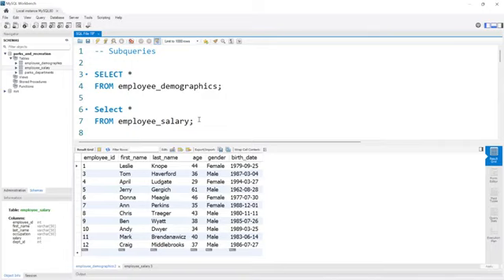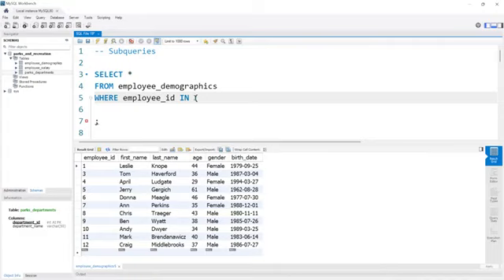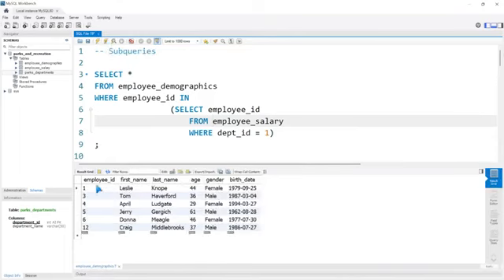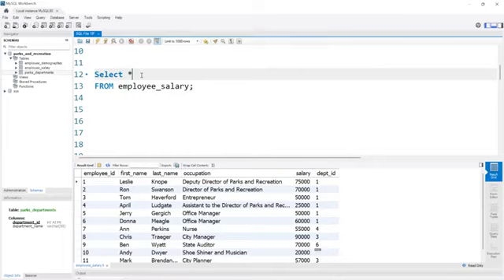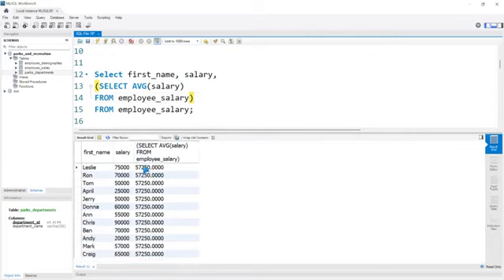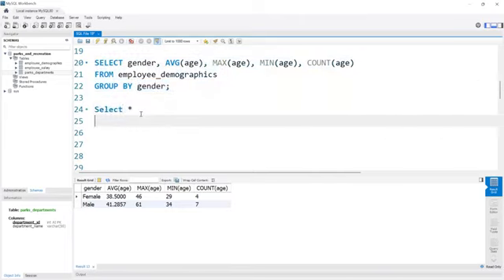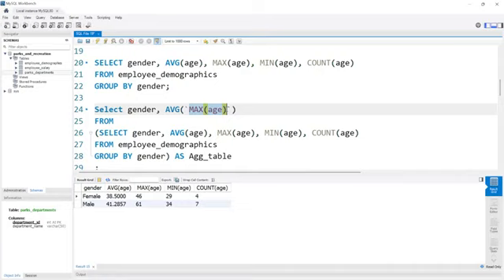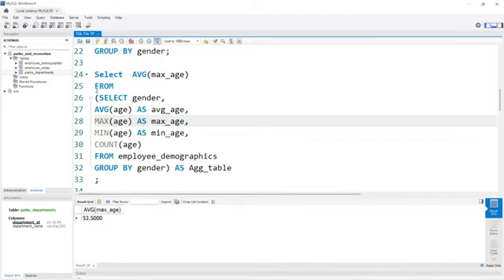Subqueries in MySQL | Intermediate MySQL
In this lesson we are going to take a look at Subqueries in MySQL!